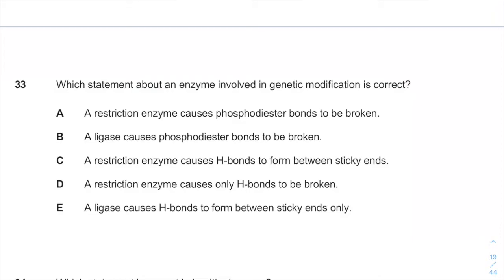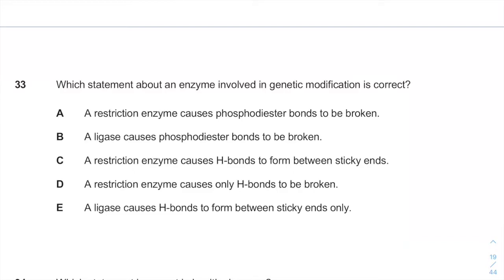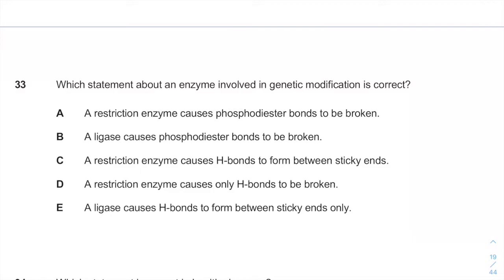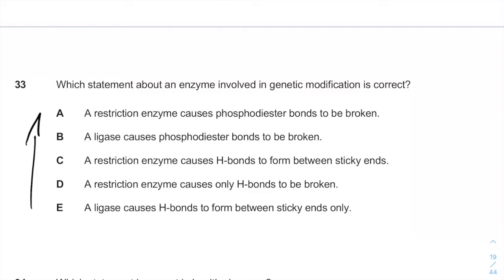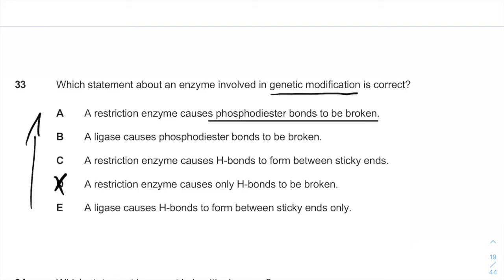IMAT 2019 Past Paper | Q33 | Biology | Worked Solution (OLD)